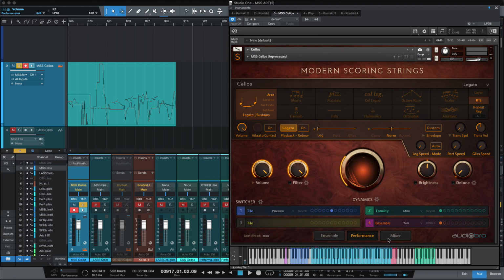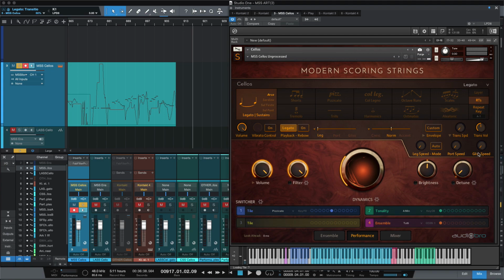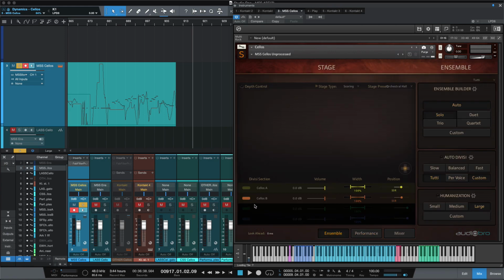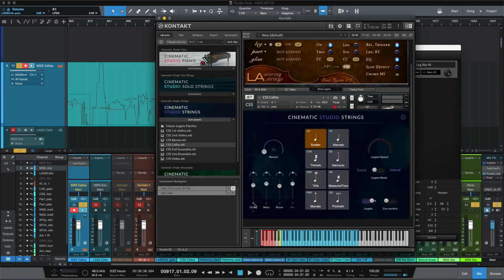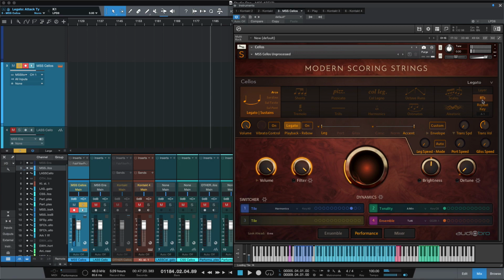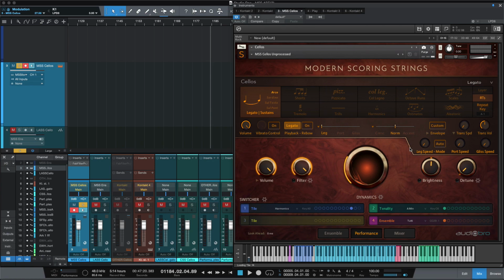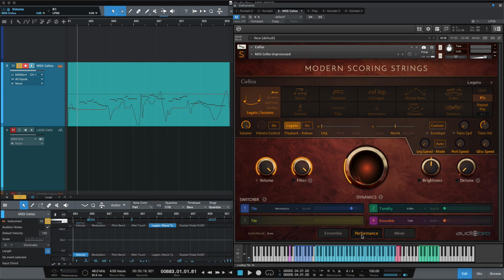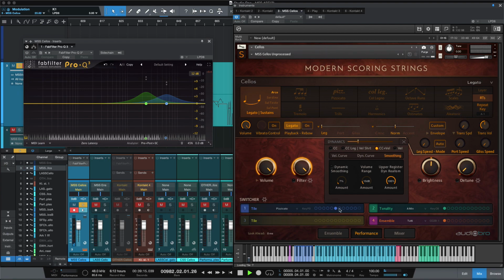MSS 1.0 Cello Legato Close Mic with the Pixelpoet Trick and More!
NOTE - The product has since been updated.

If you buy MSS today you will get more controls on the front of the interface to control legato.

CAUTION -- Some of the sounds we make and discuss here are NOT part of the library you buy. There are "customizations" happening under the hood that change the way the library sounds and behaves.

This video is primarily an experiment. But there are some demonstration sections as well.

It's NOT a review in any way shape or form. I'm trying to reserve some opinions on the library itself and simply explore it. My opinions here focus on which settings I prefer more or prefer less, not about the library as a whole.

I also go into the port and gliss transitions quickly, and touch on the octave runs and scales, trills and trems and ostinatos very briefly to hear some recorded bow transitions by the same players in the same room with the same mics.

We explore the dynamic layers recorded and demonstrate how to hear them, and we show some of the insert effect options including EQ, plus we add an external dynamic EQ.

... that first post includes another link to the Pixelpoet "trick" itself, which I demonstrate here in this video.

Here's an example of the differences the "trick" made for LASS

0:00 VC B Mix Mic + Pixelpoet (panned) mf
0:28 Intro & Setup
1:29 The Pixelpoet trick (description)
3:23 Legato transitions +6dB
4:50 Transition controls
7:42 Legato Transitions 0dB to -1dB
8:12 Dynamic layers (mod wheel)
9:30 Will velocity affect legato transition volume?
10:56 Legato Transitions -2dB
11:41 Legato Transitions -3dB to -2.3 and mod wheel
14:17 Cellos A (no Pixelpoet trick applied) & pan center
15:44 Cellos B (center) Legato Transitions 0dB
16:23 Legato transitions -2.4dB (*still mix mic)
16:55 THE PIXELPOET TRICK (close mics) pt. 1
18:25 LASS Legato
19:38 EWHO Celli Leg Slur Ni
21:10 CSS Legato
22:10 THE PIXELPOET TRICK pt. 2
24:15 MSS EQ and Insert Controls
26:07 Pre-Tests +6dB (too loud)
28:03 Recorded attacks, Release Tails & Custom Envelopes
31:24 The experiment using cresc notes starts
34:40 Legato transitions -2.4dB (*close mic)
36:10 Leg-Speed Controls at noon
39:45 THE EXPERIMENT
40:55 Legato transitions -1.2dB + Fabfilter Dyn EQ
43:08 Scales, Runs, Trills, Ostinatos, Shorts
48:10 Dynamic Layers, Port, Gliss & Outro